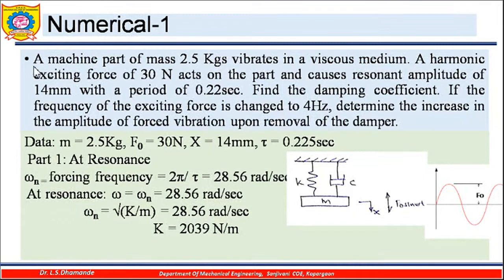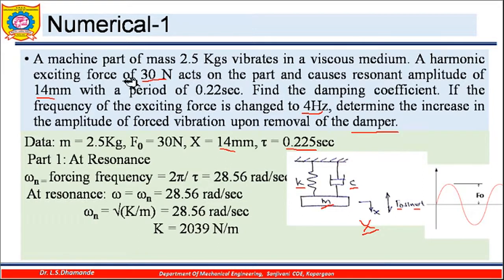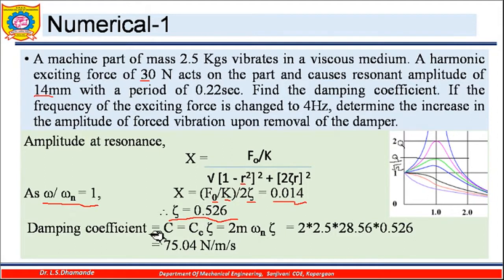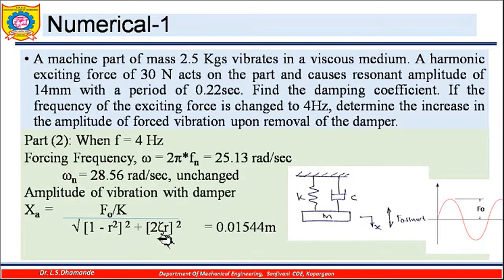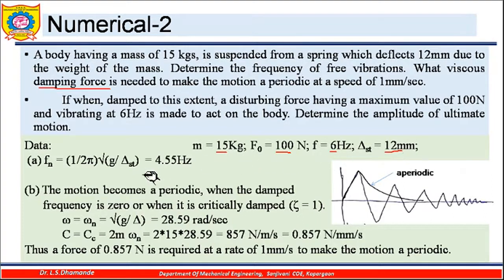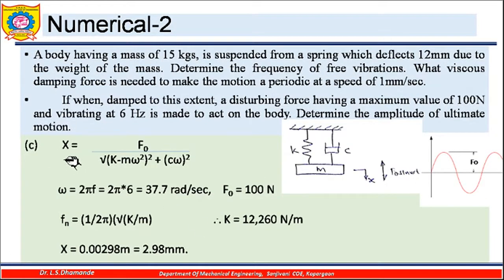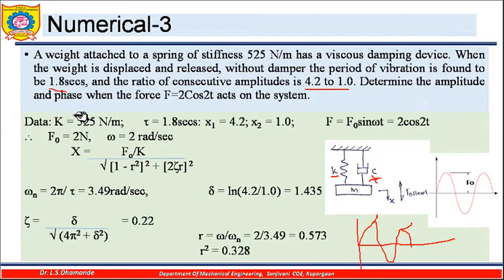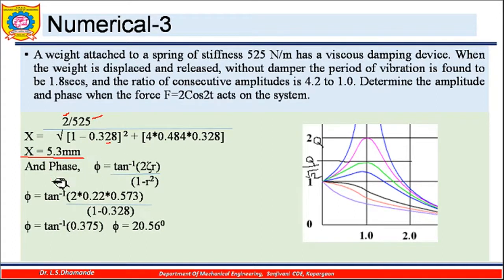2.3 Numerical on Forced vibrations of longitudinal systems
Numerical on Forced vibrations of longitudinal systems